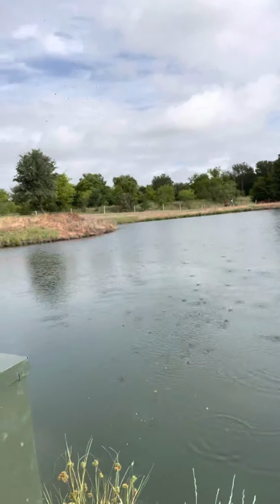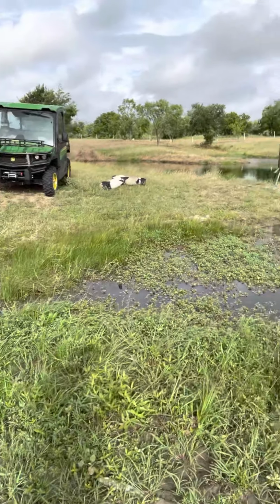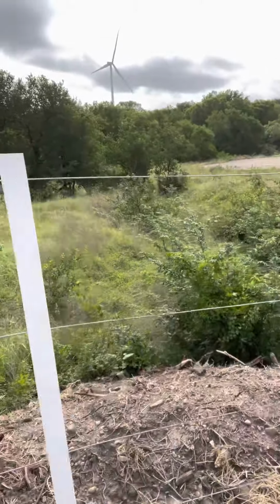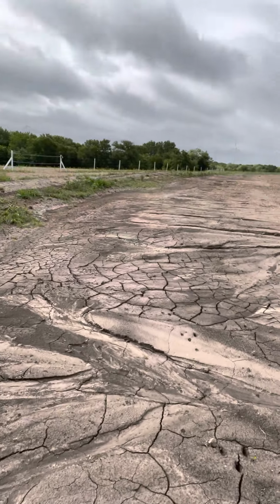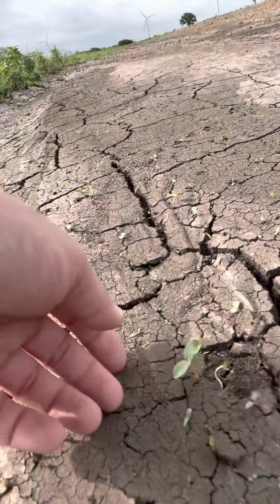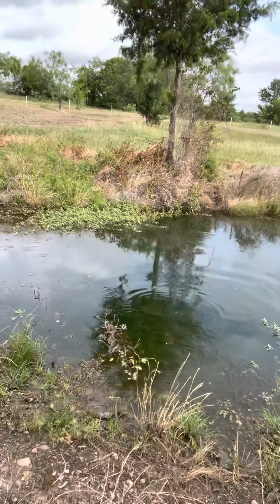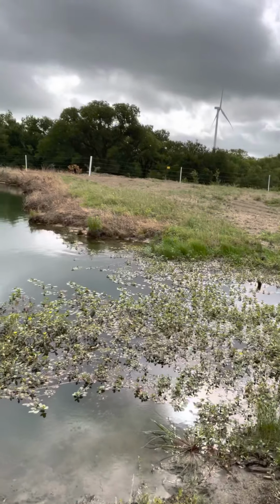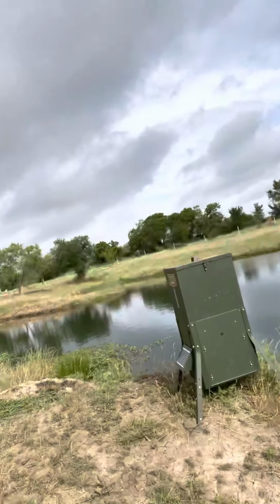Rain is coming!!!